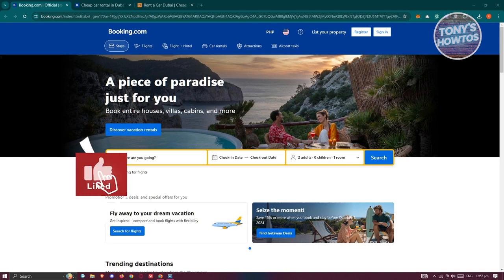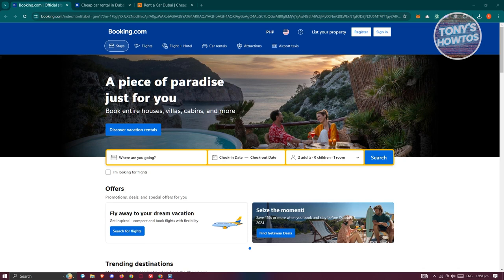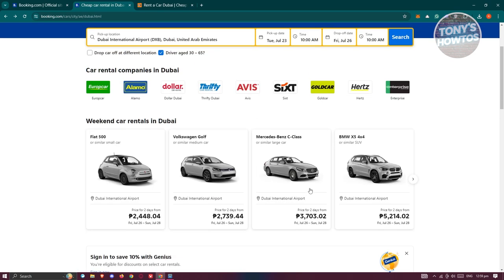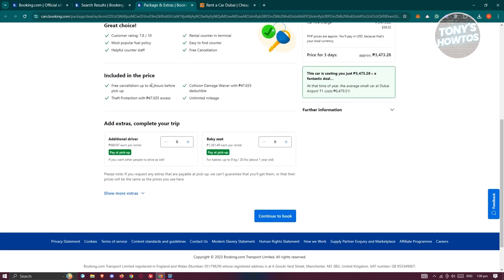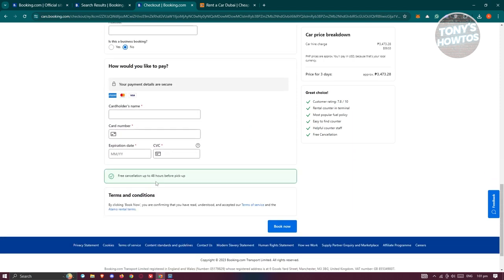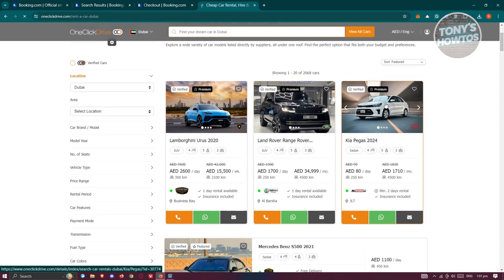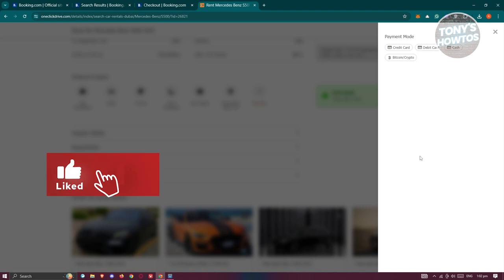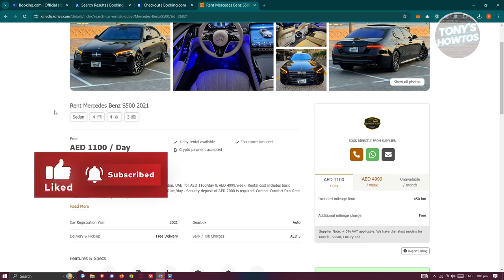How to Rent a Car in Dubai (2024)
In this video, I show you How to Rent a Car in Dubai in 2024. The quick and easy tutorial how to rent a car for cheap. Do you want to know step by step driving in dubai for the first time in 2024? Yes? Great!